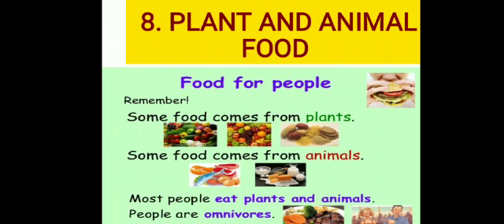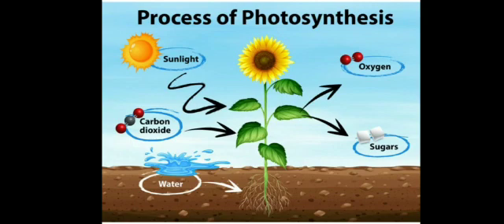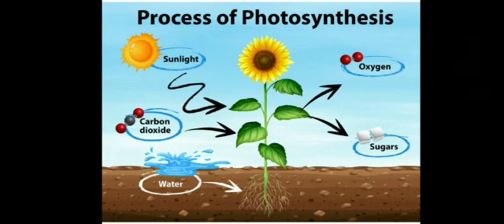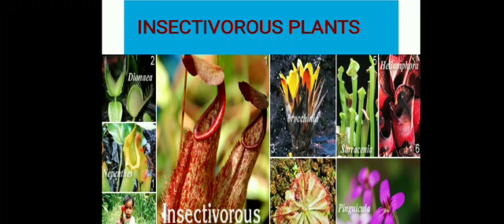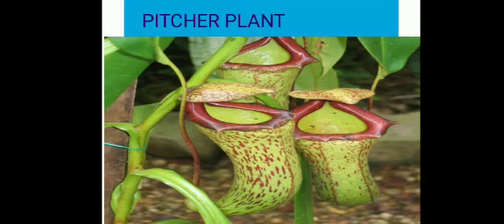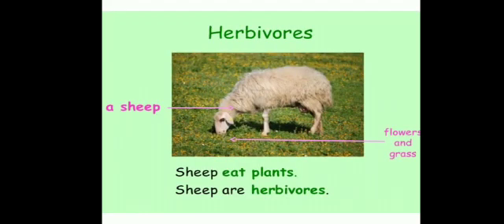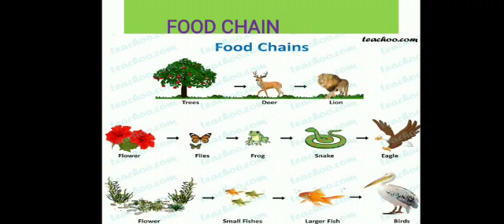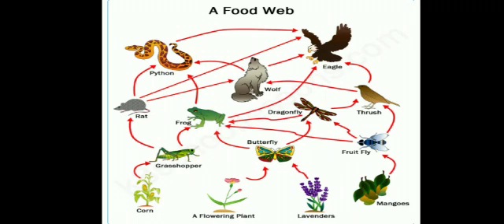Class- 5th EVS || Chapter- 8 Plant and Animal Food || By Mrs. Priti Wakde